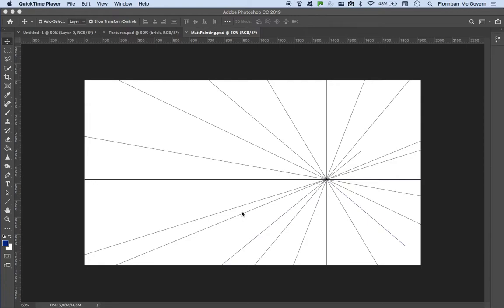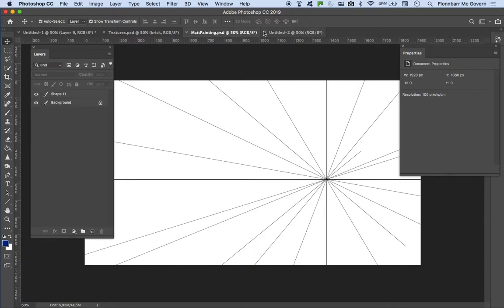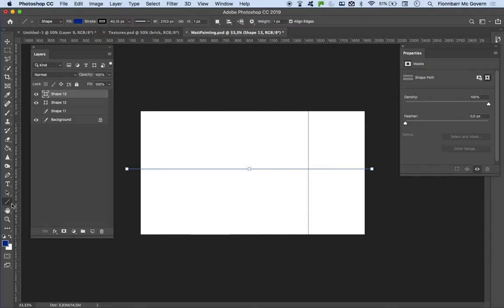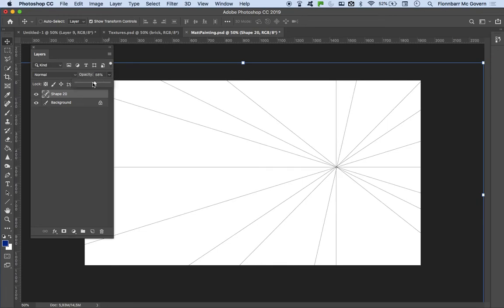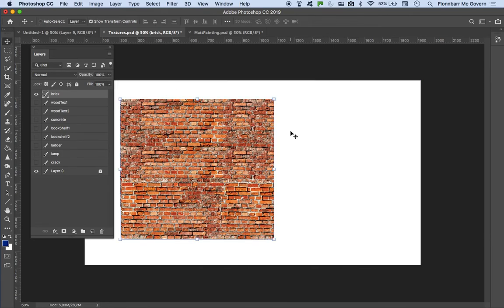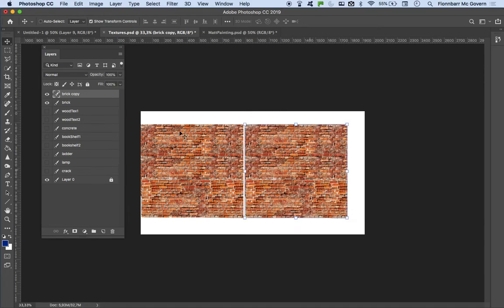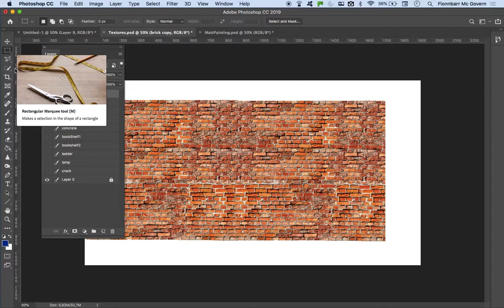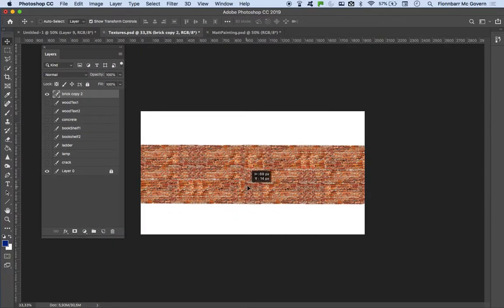Part1 Matte Painting For Concept Art Story Development Week6